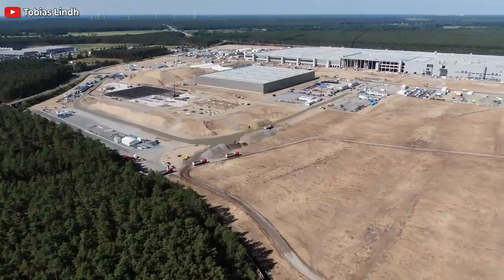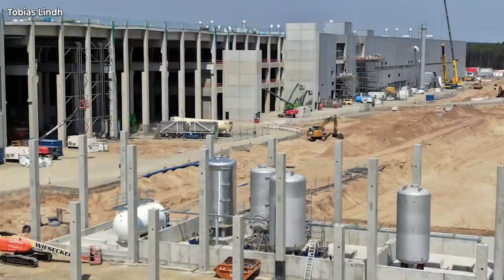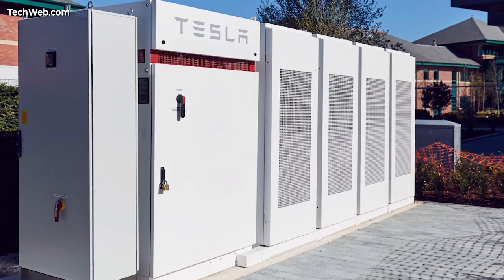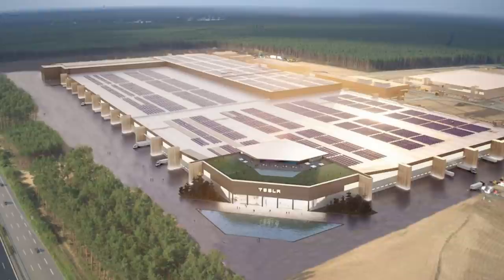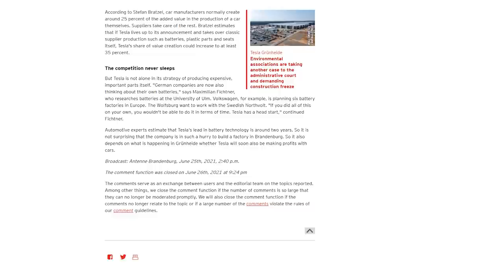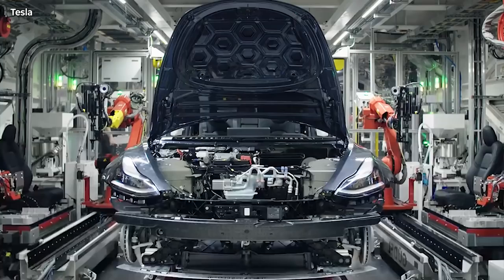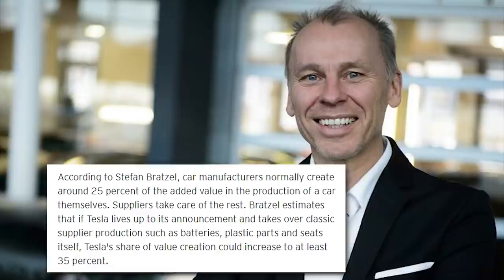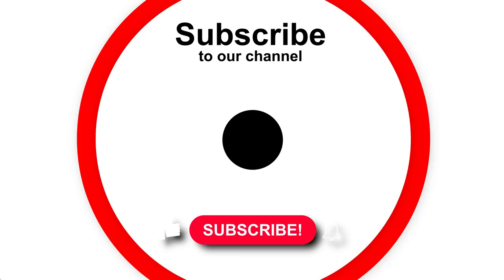Giga Berlin's PowerPack Shows Tesla Has Bigger Sustainability Goals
A Youtuber spotted a Tesla Powerpack at Giga Berlin, hinting Tesla has a much bigger sustainability goal with its first European gigafactory.

The video creators the_wolfpack_berlin/YouTube reviewed several of their last videos and found that utility and business energy storage was first spotted there on June 5. Judging by the video and photos, it seems that the Powerpack is still not connected to the grid, as we cannot see the cables leading to it.

Eva Fox from the Tesmanian.com thinks that installing a Powerpack at Giga Berlin can be indicative of several things from Tesla's side. "The first thing that comes to mind is that it can be used for a charging station on the premises of the factory. At this stage, it may be necessary to test the charging capability of vehicles, as part of testing production processes. Also, Powerpack can be used to stabilize the grid. Power cables leading to the factory were recently set on fire, which could lead to power outages. Perhaps the company wants to protect itself and have a backup power supply that is able to stabilize the grid during outages. In addition, the Powerpack could have been transported to Giga Berlin as part of renewable energy supply deployment. The factory in Germany should be equipped with solar panels on the roof and aim to use renewable electricity. While at the moment it seems that it is too early to talk about the deployment of solar panels on the roof of Giga Berlin, given the unpredictability of Tesla, this possibility cannot be ruled out."

In the meantime, Tesla is building a battery factory at Giga Berlin. The battery is particularly important. It is the most expensive individual part in electric cars and so far almost all manufacturers have bought them mainly from suppliers in Asia. Tesla now wants to produce the currently available construction plans in Grünheide batteries itself. According to Elon Musk, they should be particularly cheap and also offer more range.

Particularly important here: the individual battery cells are larger and are packed more tightly. "That has already happened, but that's not stupid. Because the small electronics per module are no longer needed, the costs go down," says Sven Bauer from BMZ, a company that produces batteries for construction machinery, for example. "And the battery becomes more stable, because now the cell is its own plate and a load-bearing part." The aim of the battery is to improve the overall rigidity of the car.

Few large robots instead of many small ones
Tesla also wants to break new ground in car body production. "Many manufacturers combine many individual parts with one another," says Stefan Bratzel from the "Center for Automotive Management" automotive research institute in Bergisch Gladbach, "Tesla, on the other hand, casts large parts of the body in one piece." With the help of a few aluminum casting robots, the size of a small house, Tesla wants to save many small welding robots, production steps and costs.

According to Stefan Bratzel, car manufacturers normally create around 25 percent of the added value in the production of a car themselves. Suppliers take care of the rest. Bratzel estimates that if Tesla lives up to its announcement and takes over classic supplier production such as batteries, plastic parts and seats itself, Tesla's share of value creation could increase to at least 35 percent.

The competition never sleeps

But Tesla is not alone in its strategy of producing expensive, important parts itself. "German companies are now also thinking about their own batteries," says Maximilian Fichtner, who researches batteries at Ulm University. Volkswagen, for example, is planning six battery factories in Europe. The Wolfsburg want to work with the Swedish Northvolt. "If you did all of this on your own, you wouldn't be able to do it in terms of time. Tesla has a head start," continued Fichtner.

Automotive experts estimate that Tesla's lead in battery technology is around two years. So it is not surprising that the company is in such a hurry to build a factory in Brandenburg. So it also depends on what is happening in Grünheide whether Tesla will soon also be making profits with cars.